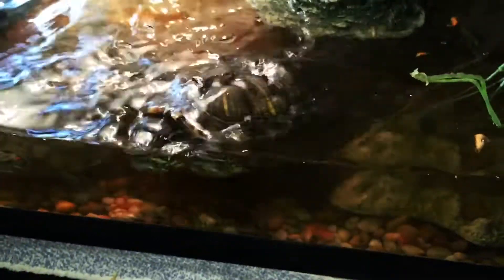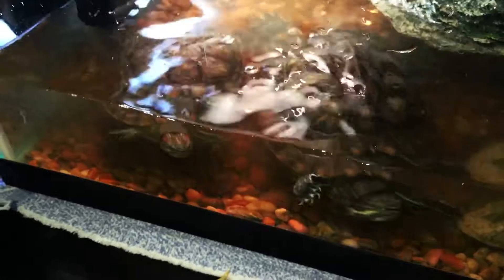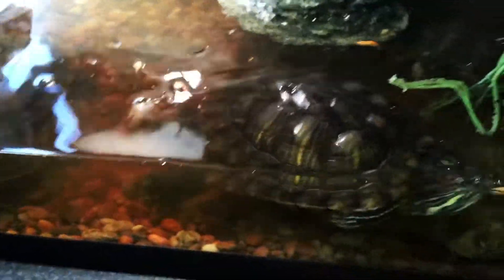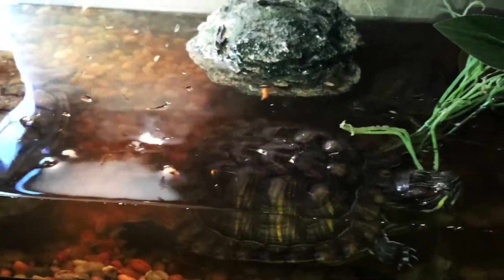Hungry Turtle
One of our turtle is always hungry no matter how much you feed it. It eats all the food before he other two get any.